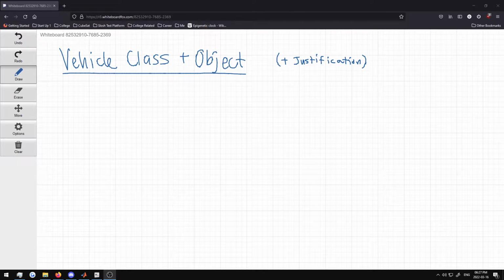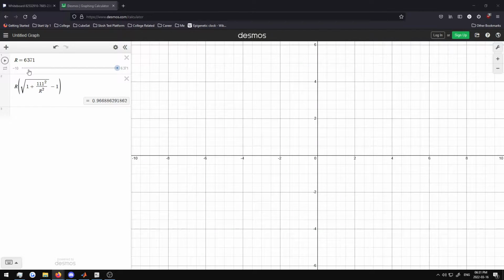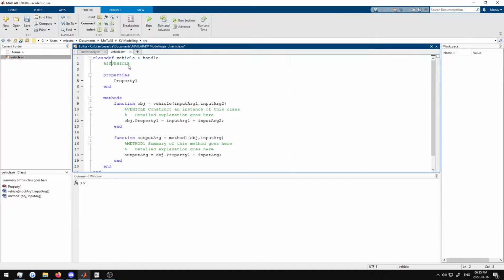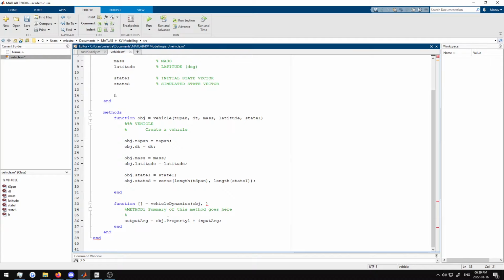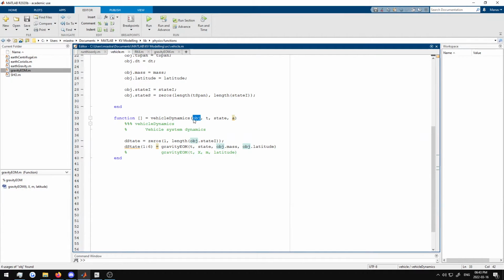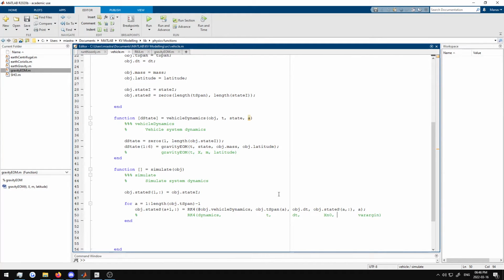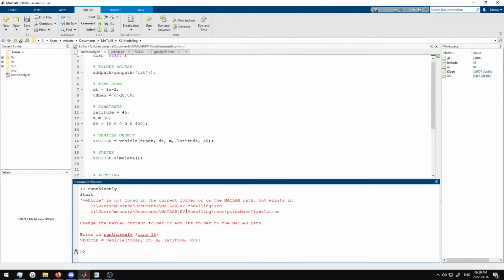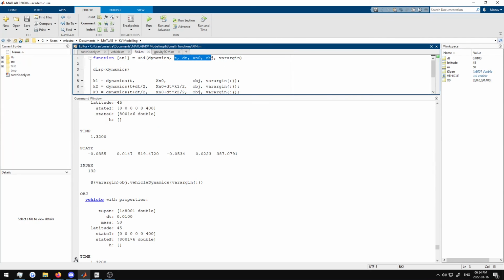KV Modelling - Vehicle Class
Making a vehicle class.

Mathworks
MATLAB and Simulink is a product of Mathworks